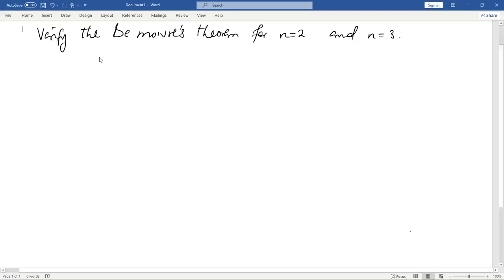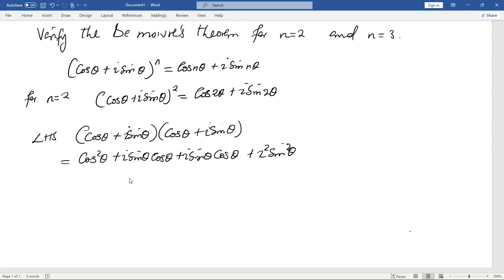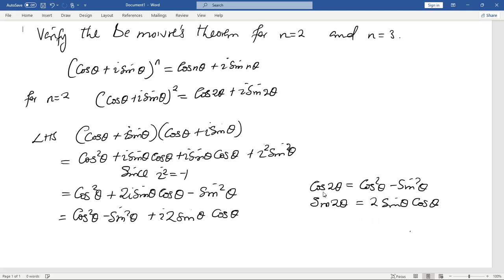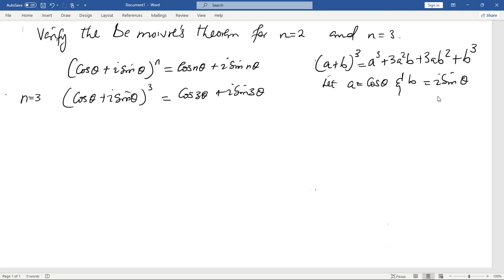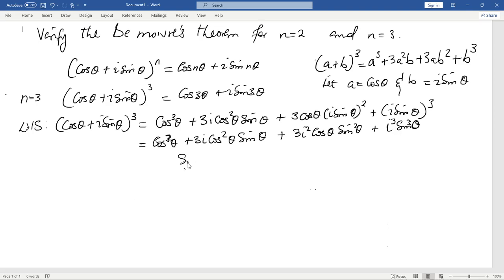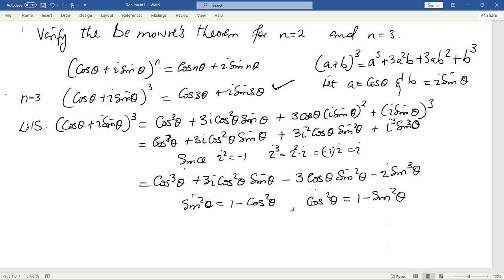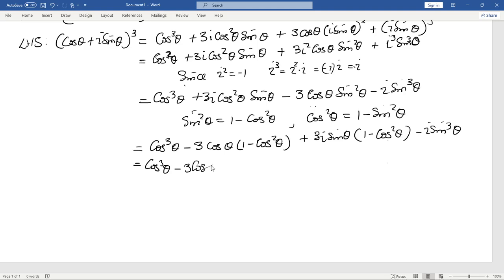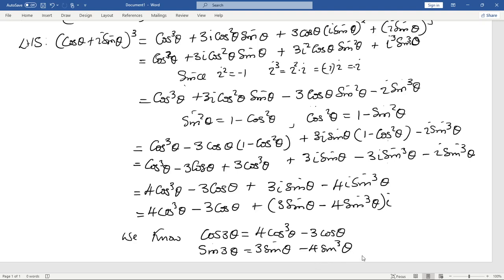Verifying the De Moivre’s theory for n=2 and n=3